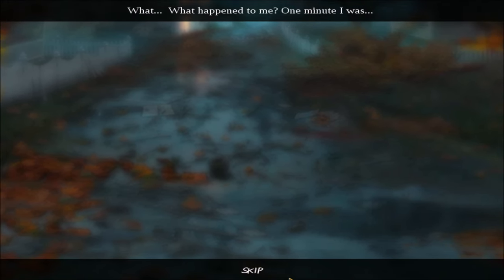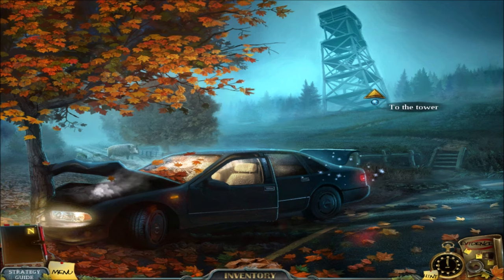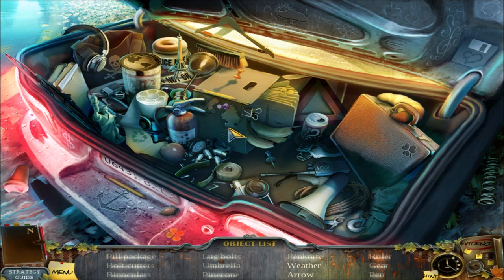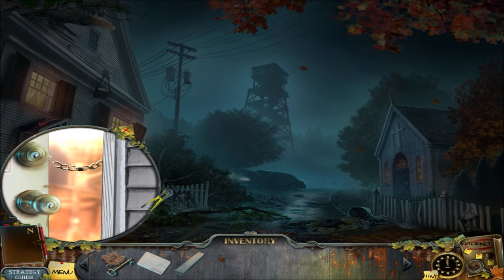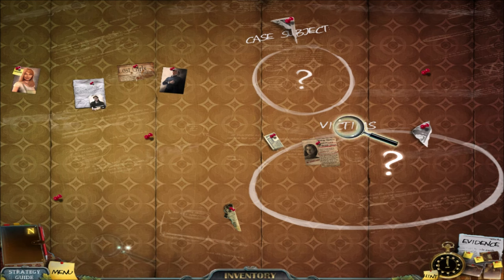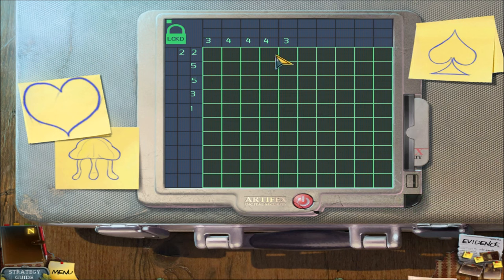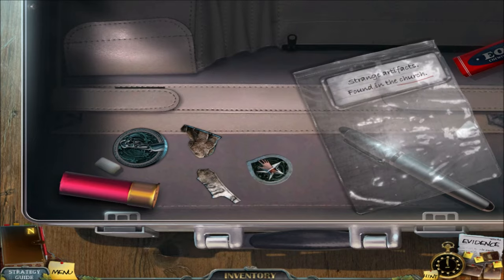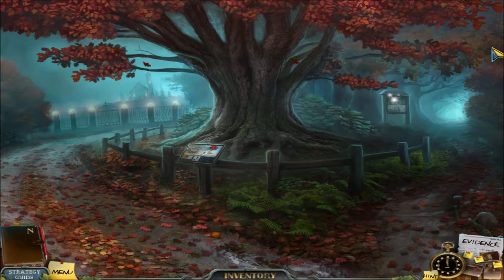Enigmatis: The Ghosts of Maple Creek (Part 1): The Boarding House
Part 1 of 8, of a walkthrough for "Engimatis: The Ghosts of Maple Creek". A police detective wakes up in Maple Creek, with little memory beyond the fact that she came to locate a missing woman. She explores the empty town and her crashed car. She gets to her hotel room, which has her notes and some evidence. It also has a robber with strange, glowing eyes!

The detective learns more about the case, finds a man that she vaguely remembers, and uses a flare gun to reach the town's famous maple tree.